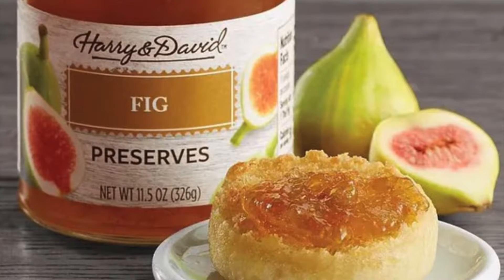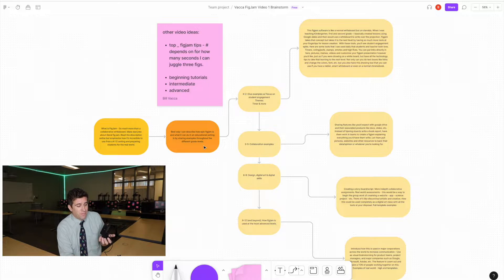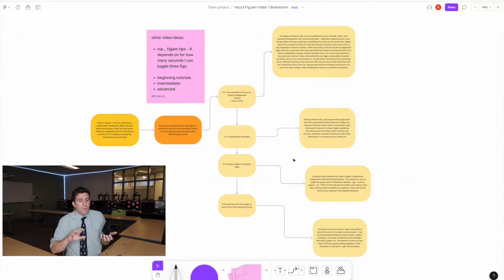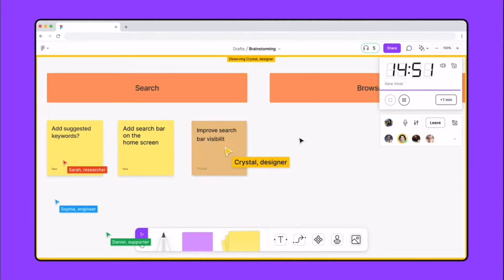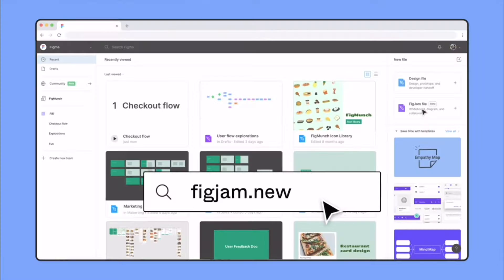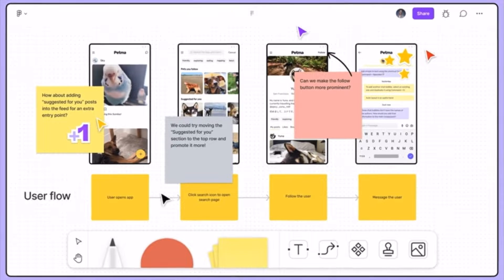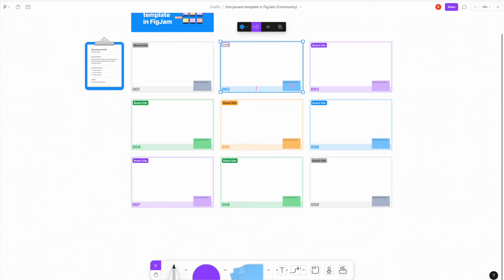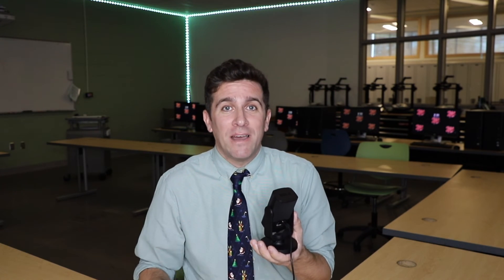What is FigJam? An Education Game Changer!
Figjam is one of the best interactive  & collaborative platforms I've ever seen! Created by Figma, Figjam is the number one collaborative tool that major companies such as Twitch, Google, Meta and many others use for their group projects. This video covers how to use figjam in an education setting, specifically for grades K-12.